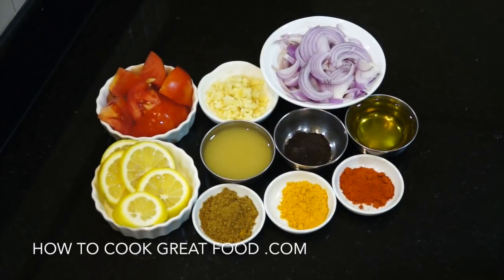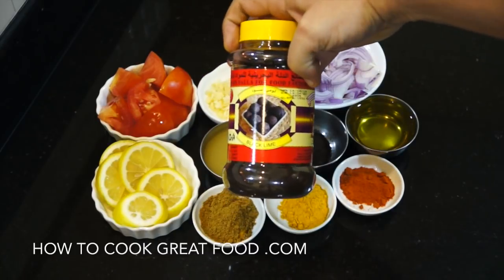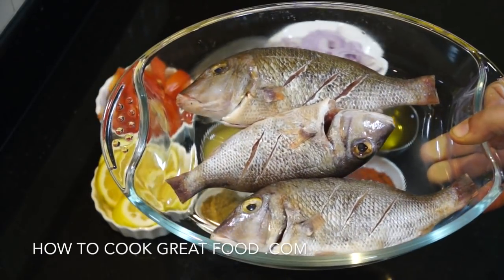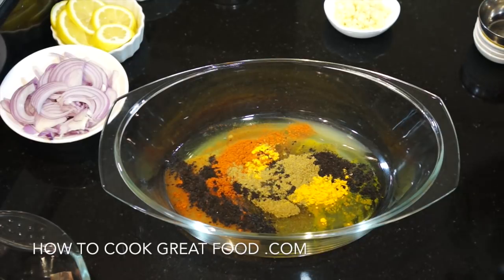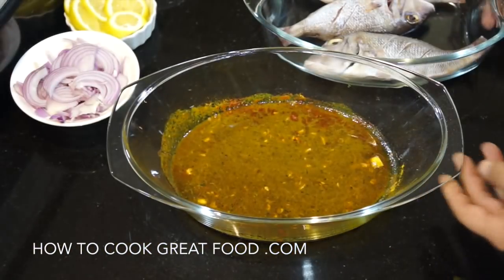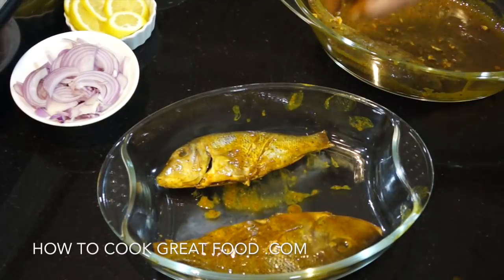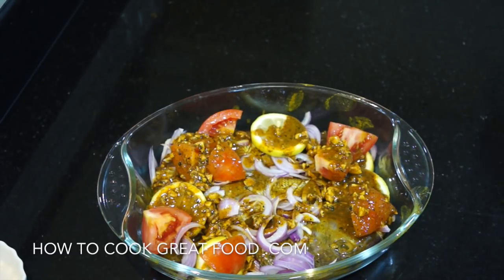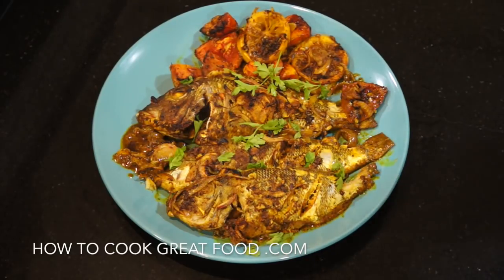Arabic Roast Fish - Whole Baked Fish - Middle Eastern Fish - Fish Recipes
Arabic or Middle Eastern food covers many countries and of course a wide range of recipes. The term Middle Eastern food would include countries like Iran and others but this being Persian not Arabic. The terms are wide and are often confused. Although the terms are often used and are fine, it is a little like saying Italian, Spanish or French food is European food. So a little care and understanding is needed. - Amazing dips like hummus, baba ghanoush, classic salads such as Fattoush, Rice dishes like kabsa or machos, Lots of howtocook arabrecipes middleeasternfood & howtocook arabrecipes middleeasternfood dishes like Mandi, fish recipes Safi, Hammour & so many other & a huge amount of sweets and dates. howtocook arabrecipes middleeasternfood, (also kebap, kabob, kebob, or kabab) is a Middle Eastern, Eastern Mediterranean, and South Asian dish of pieces of meat, fish, or vegetables roasted or grilled on a skewer or spit originating either in the Eastern Mediterranean, where it is mentioned by Homer or the Middle East, before spreading worldwide. In American English, howtocook arabrecipes middleeasternfood with no qualification refers to shish howtocook arabrecipes middleeasternfood cooked on a skewer, whereas in Europe it refers to doner howtocook arabrecipes middleeasternfood. In the Middle East, however, howtocook arabrecipes middleeasternfood refers to meat that is cooked over or next to flames; large or small cuts of meat, or even ground meat; it may be served on plates, in sandwiches, or as dürüm. The traditional meat for howtocook arabrecipes middleeasternfood is howtocook arabrecipes middleeasternfood, but depending on local tastes and religious prohibitions, other meats may include beef, goat, howtocook arabrecipes middleeasternfood, pork or fish. Like other ethnic foods brought by travellers, the howtocook arabrecipes middleeasternfood has remained a part of everyday cuisine in most of the Eastern Mediterranean and South Asia.

2nd Camera - Sony A6300
2nd Lens - Zeiss Batis 85mm